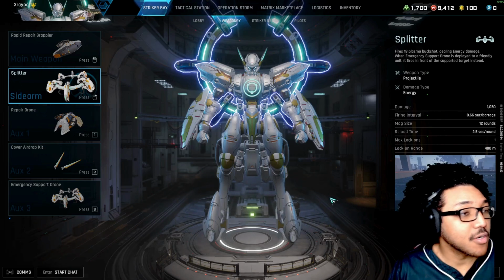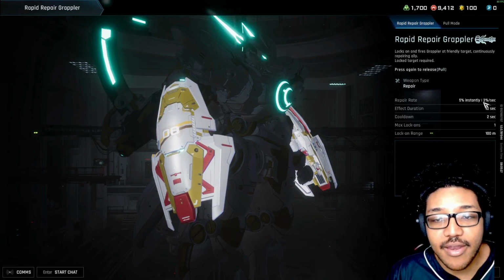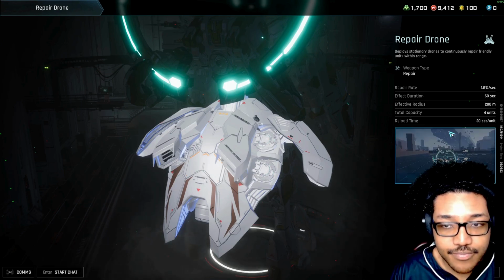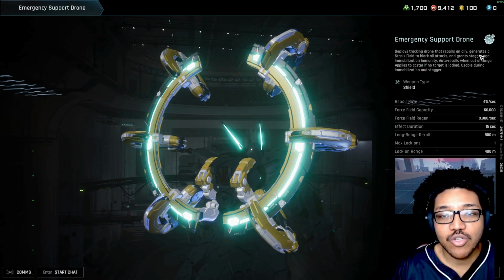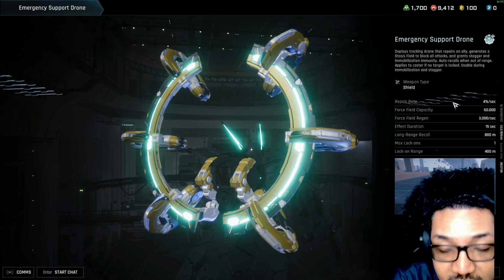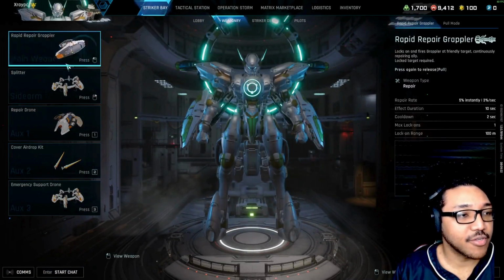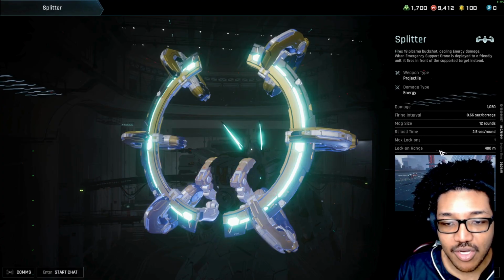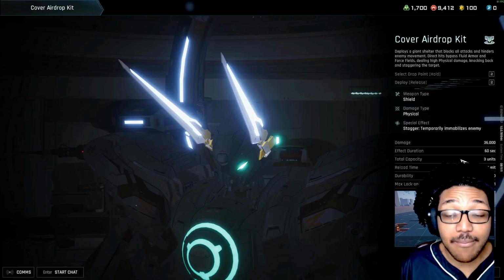PLAY PINAKA LIKE A PRO! Mecha Break Pinaka GUIDE!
This is a beginner guide to playing Pinaka one of two healers in Mecha Break. When you see the words "healer" you think boring and doing no damage. BUT PINAKA IS DIFFERENT! This mech can do it all and I show you how!